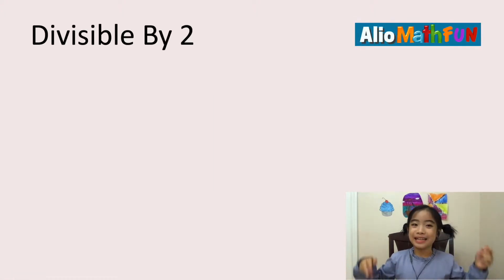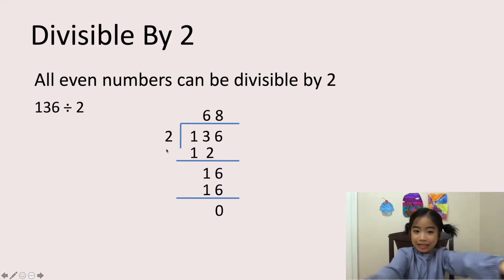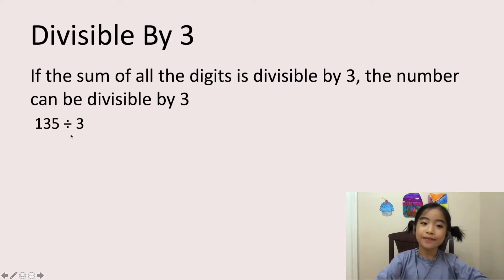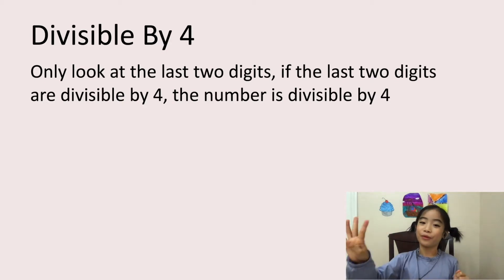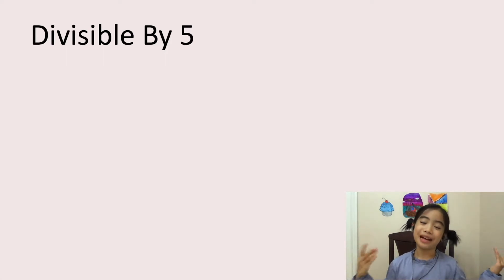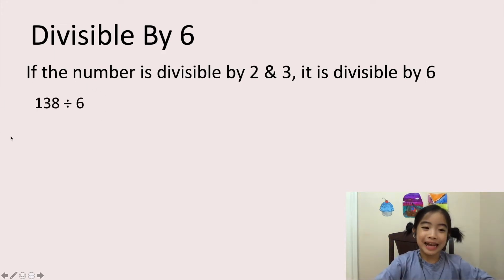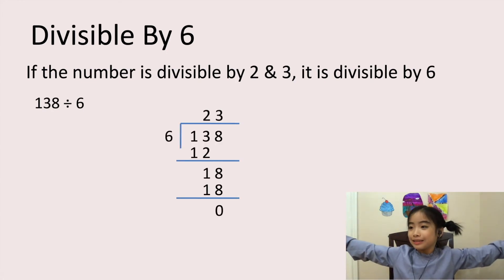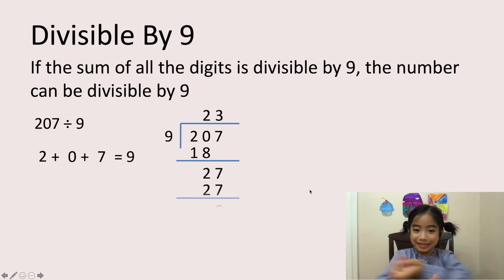Math Divisible Tricks | Divisible by 2, 3, 4, 5, 6 and 9 | Kids Math Fun Lessons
What are the divisible tricks for a number divisible by 2, 3, 4, 5, 6 and 9?
- All even numbers can be divisible by 2
- If the sum of all the digits is divisible by 3, the number can be divisible by 3
- Only look at the last two digits, if the last two digits are divisible by 4, the number is divisible by 4
- If the number ends in 0 or 5, it is divisible by 5
- If the number is divisible by 2 & 3, it is divisible by 6
- If the sum of all the digits is divisible by 9, the number can be divisible by 9